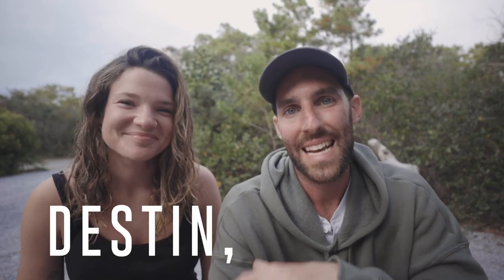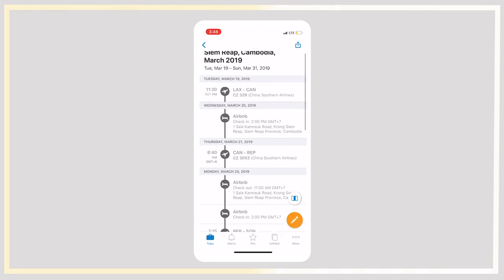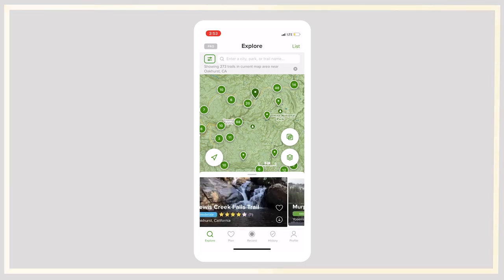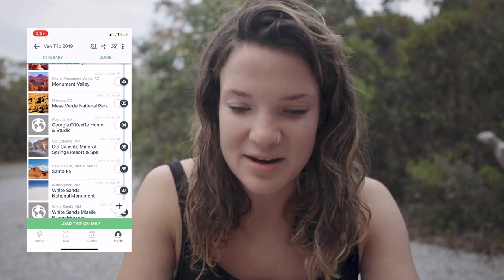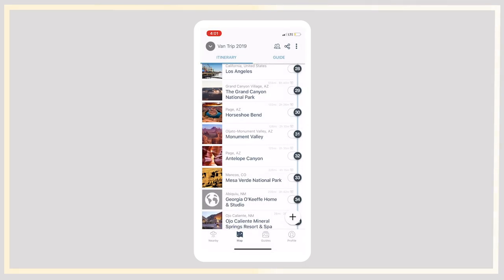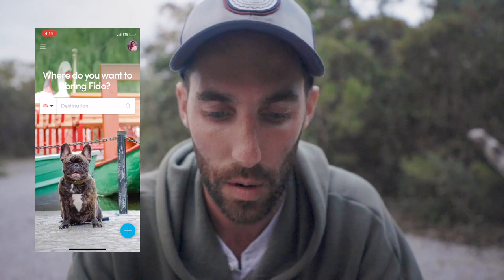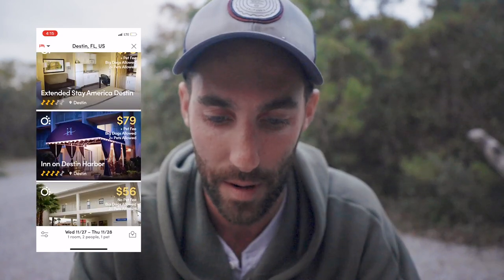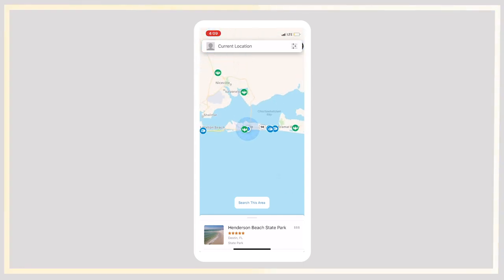Top FREE travel apps of 2020! These will CHANGE YOUR LIFE!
We're not kidding! Every one of these apps came in handy this year while we traveled full time in the van. But these apps are useful for so many more circumstances than just ours. If you travel throughout the year in any way...these free apps NEED TO BE DOWNLOADED on your phone at all times.

✦ Top 5 Apps of 2020

✦ GEAR USED
The Camera
The Backup Camera
The Vlog Lens
The B-Roll Wizard
The Everyday Lens
The Drone
The Vlog Mic
The Boom Mic
The Backpack
The Travel Tripod
The Bigger Tripod